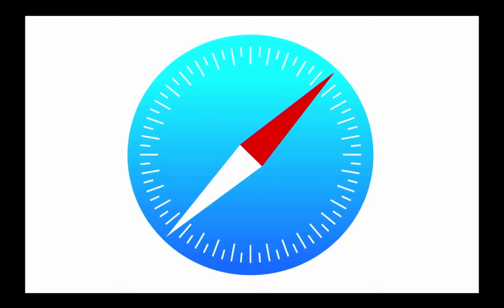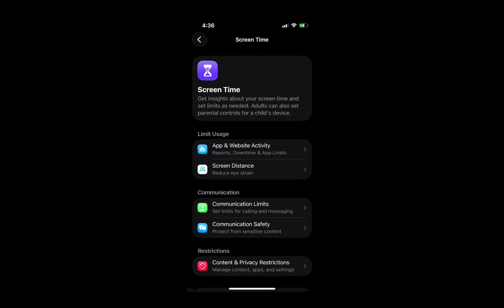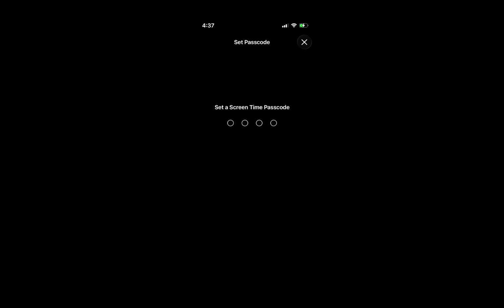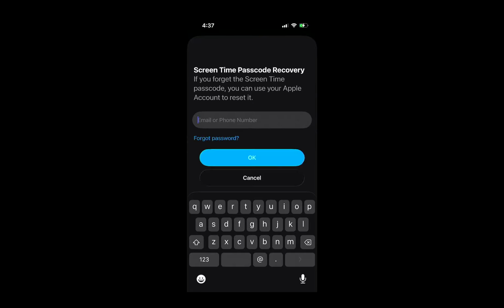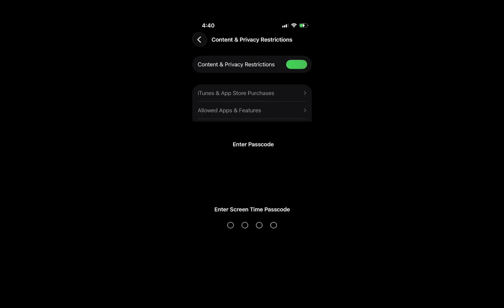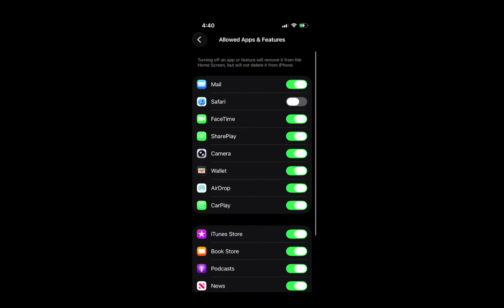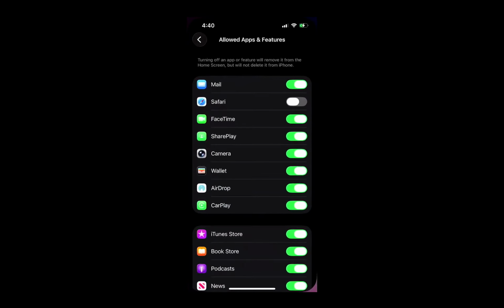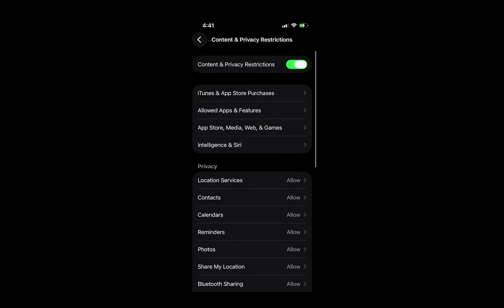How to Lock Safari on Iphone [2026 Full Guide]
How to Lock Safari on Iphone

Are you looking to enhance security and manage screen time on your iPhone? In this informative video, we’ll guide you step-by-step on how to lock Safari using the Screen Time feature. While there isn't a direct option for locking Safari with Face ID, utilizing Screen Time gives you the control you need. Learn how to navigate the Settings app to enable Screen Time, set a secure passcode, and disable Safari to restrict unauthorized access. Discover the benefits of controlling app usage and how easy it is to toggle Safari on and off with just a few taps. Plus, if completely locking Safari isn't your preference, we’ll show you how to set daily limits instead! This video aims to empower you to use your iPhone more safely, making screen time a breeze. Don’t forget to revisit the steps whenever you need to adjust your usage settings. Dive in now and transform the way you manage apps on your iPhone!